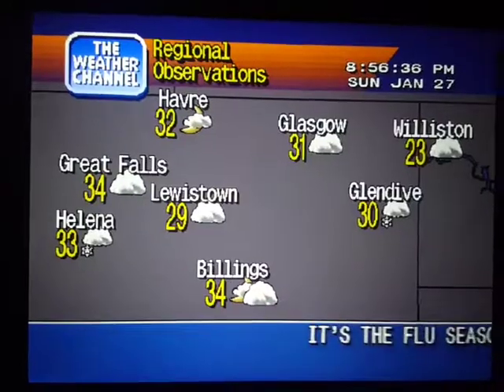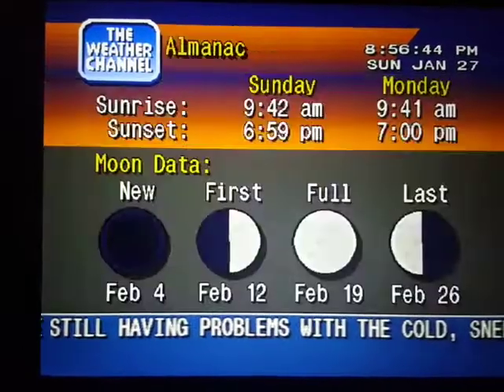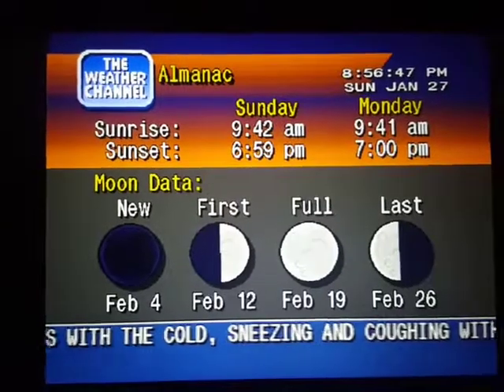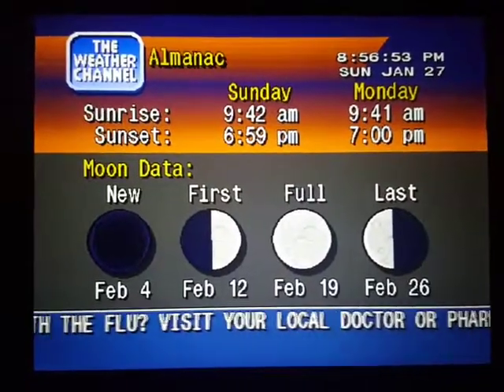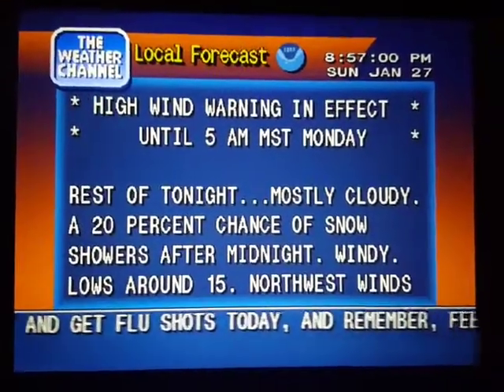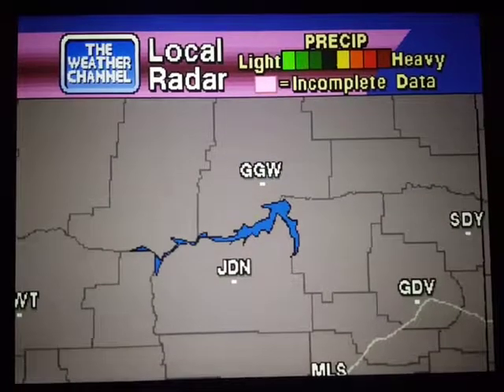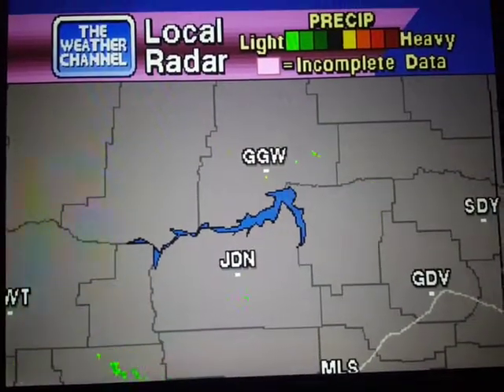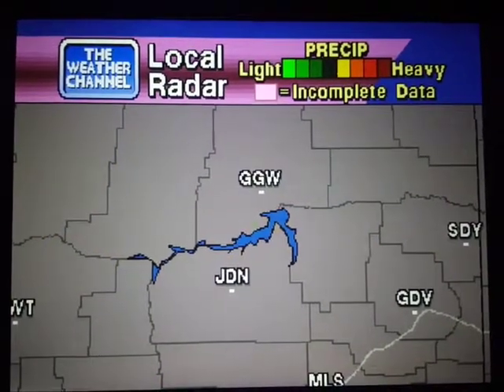WeatherStar 4000 Simulator Jan. 27, 2019 part 2(36)